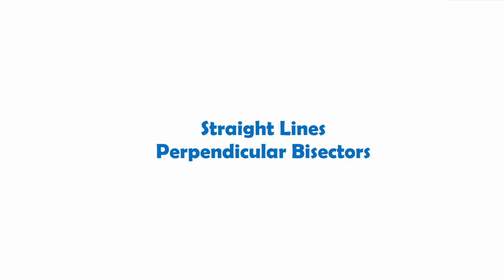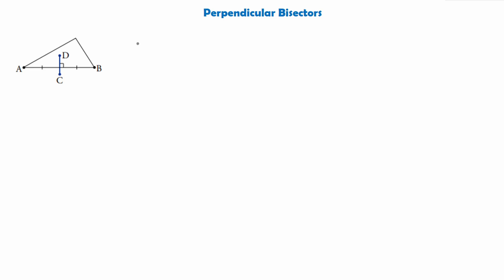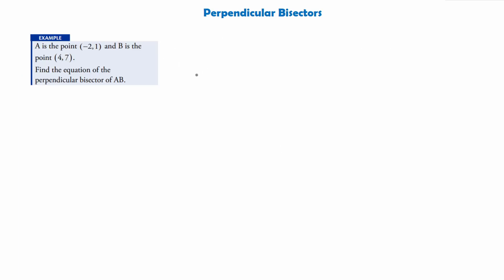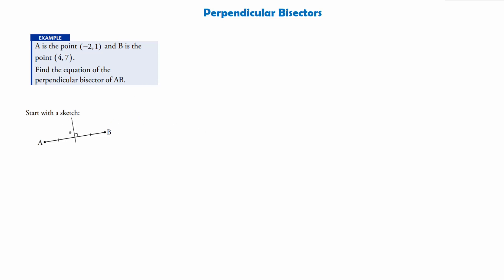(SQA Higher) Straight Lines: Perpendicular Bisectors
✨ SQA MATHS ✨

SQA Higher Mathematics - Straight Line: Perpendicular Bisectors and the Equation of a Perpendicular Bisector